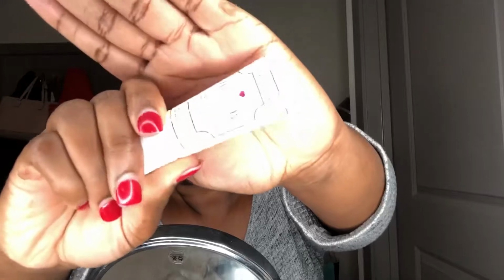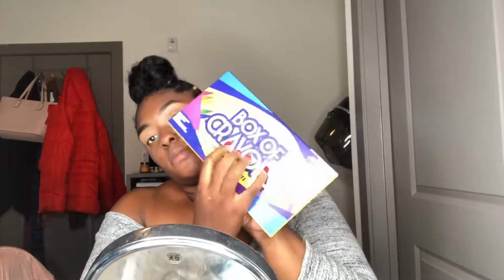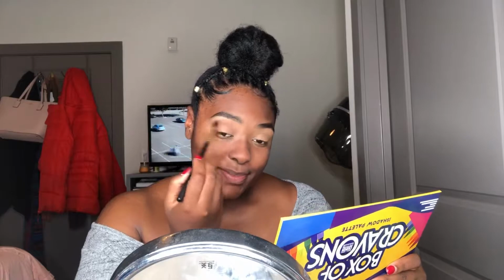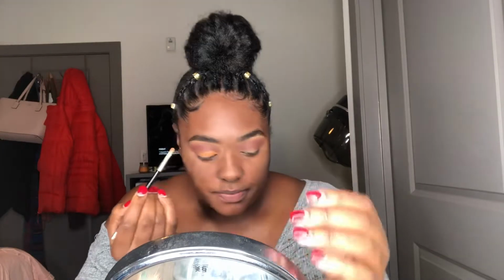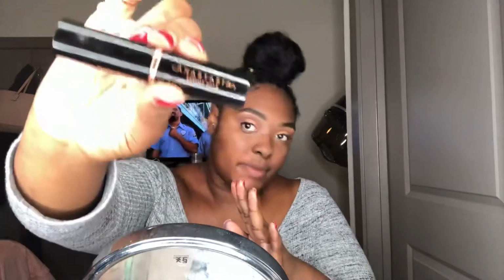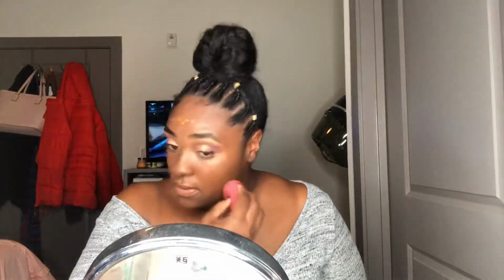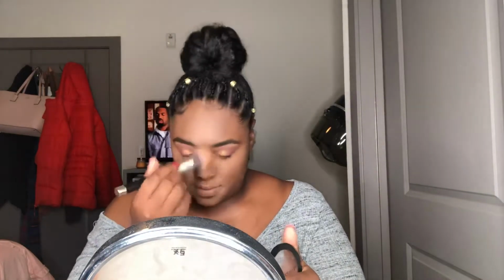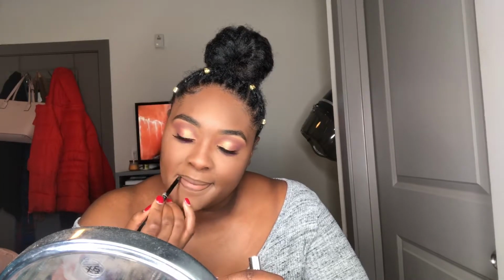Purple Vibes | makeup tutorial using Box Of Crayons Palette | Juvias Place Palette